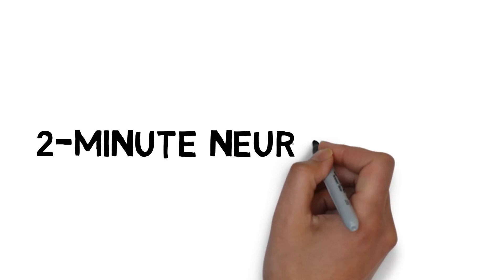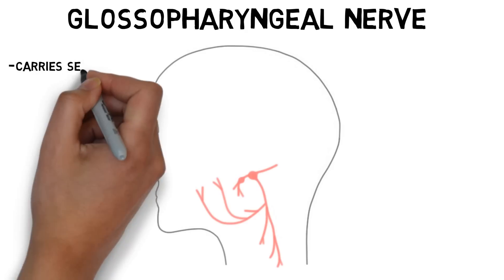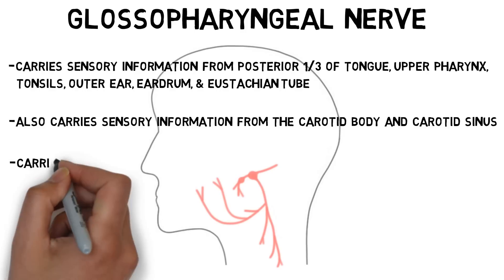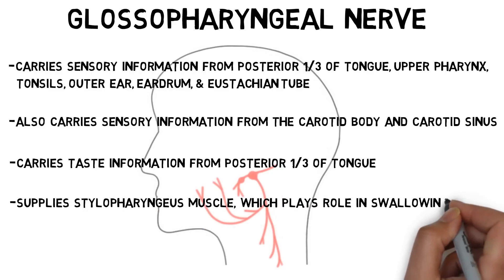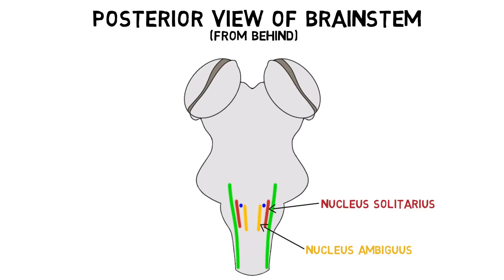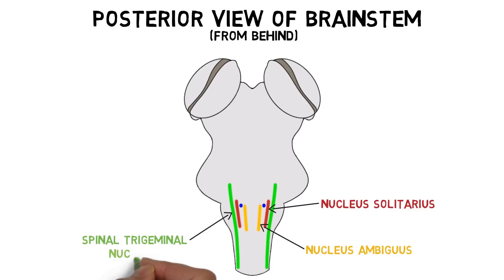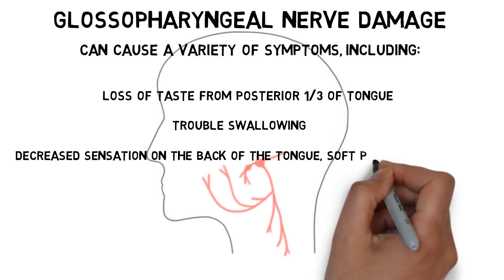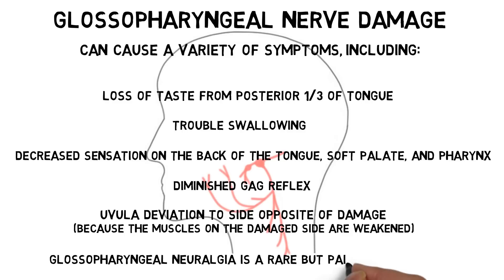2-Minute Neuroscience: Glossopharyngeal Nerve (Cranial Nerve IX)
The glossopharyngeal nerve is responsible for a number of sensory and motor functions associated with the tongue (glossa in Greek) and the pharynx, or throat. In this video, I discuss the anatomy and function of the glossopharyngeal nerve, as well as what symptoms can appear when the nerve is damaged.

TRANSCRIPT:
Welcome to 2-minute neuroscience, where I explain neuroscience topics in 2 minutes or less. In this installment, I will discuss the glossopharyngeal nerve.

The glossopharyngeal nerve is associated with the tongue and the pharynx, or throat, and has both sensory and motor functions. It carries sensory information about touch, pain, and temperature from the posterior third of the tongue, the upper part of the throat, the tonsils, part of the outer ear, the inner surface of the eardrum, and the eustachian tube. It also conveys sensory information from the carotid body and carotid sinus, structures that detect oxygen, carbon dioxide, and ph levels in the blood along with changes in blood pressure. The nerve also conveys taste information from the posterior ⅓ of the tongue and carries motor signals to the stylopharyngeus muscle, which plays a role in swallowing and speech. And it innervates the parotid gland, the largest of our salivary glands.

The glossopharyngeal nerve is associated with a number of nuclei in the medulla. The fibers that supply the stylopharyngeus muscle originate in the nucleus ambiguus. The sensory fibers that carry taste information, and those that carry sensory information from the carotid body and carotid sinus, synapse in the nucleus solitarius, and the fibers that convey touch and pain synapse in the spinal trigeminal nucleus. The fibers that innervate the parotid gland arise from the inferior salivatory nucleus.

Damage to the glossopharyngeal nerve can cause a variety of symptoms, including a loss of taste on the posterior ⅓ of the tongue, trouble swallowing, and generally decreased sensation on the back of the tongue, the soft palate, and pharynx. Patients may also have a diminished gag reflex, and the uvula will often deviate to the side opposite from where the damage has occurred. In rare cases, patients may experience glossopharyngeal neuralgia, which involves brief but intense pain in the tongue and throat.

Reference:

Wilson-Pauwels L, Akesson EJ, Stewart PA, Spacey SD. Cranial Nerves in Health and Disease. 2nd ed. London: BC Decker, Inc; 2002.